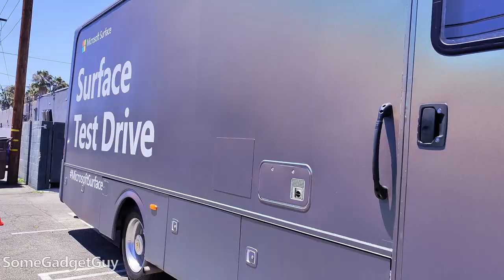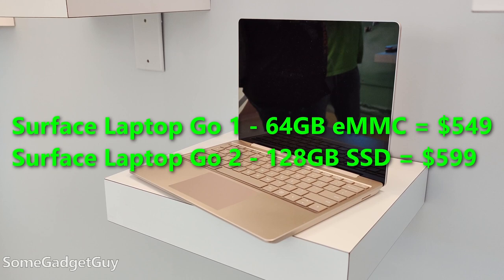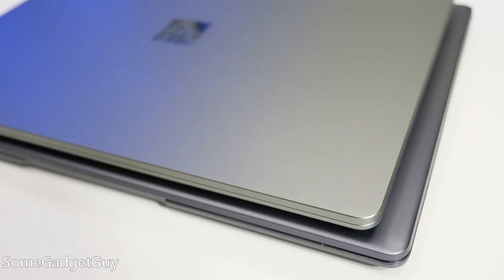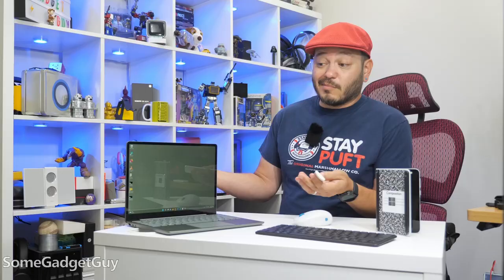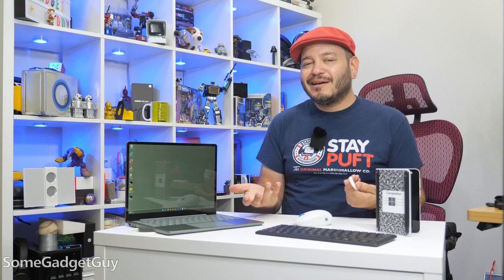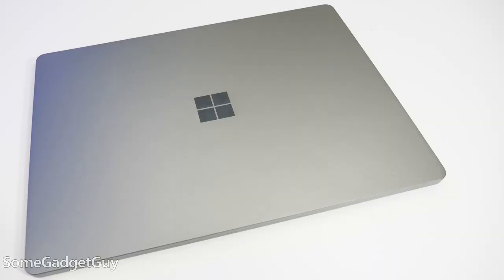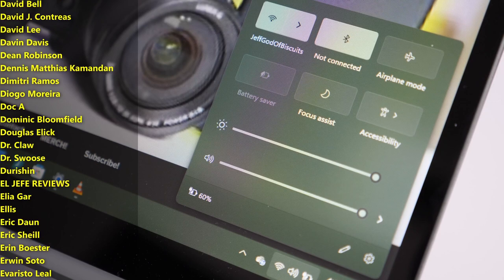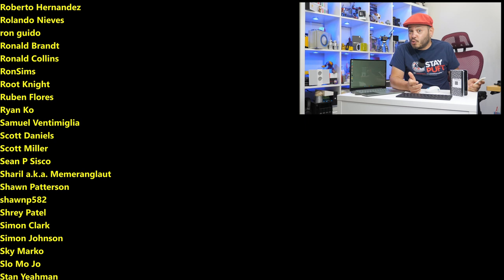Surface Laptop Go 2 Long Term Review: The "Back to School" Champ!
Using this little notebook for a month, I'm very impressed with the build quality. This is a NICELY built "student grade" or travel laptop. Will it work for YOUR portable compute needs? Let's take a look!
Surface Laptop Go 2 on Amazon (currently on sale!)